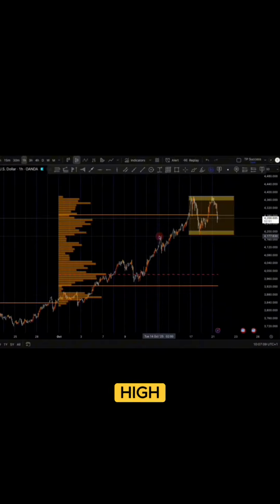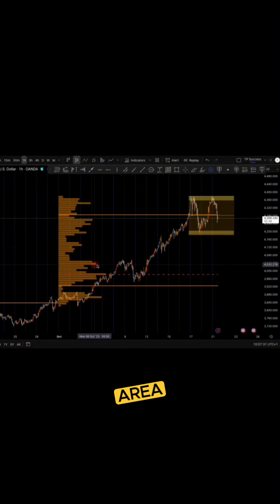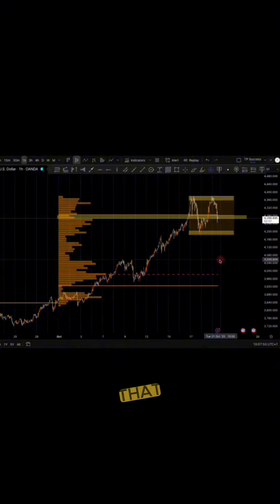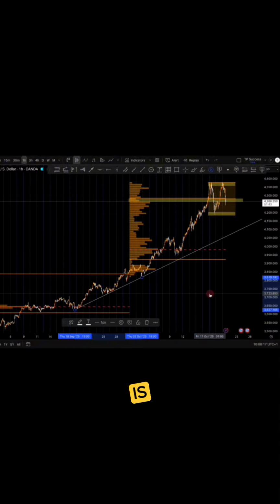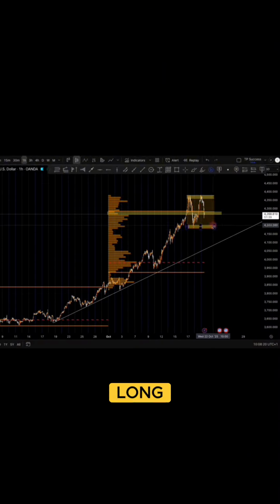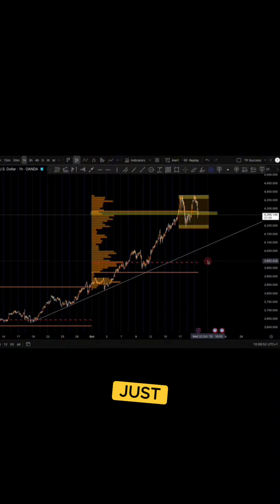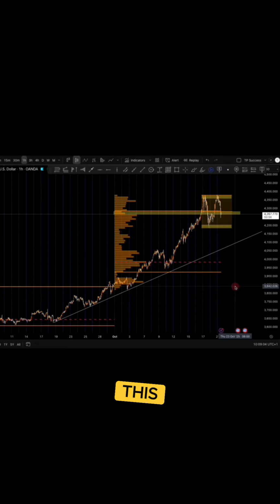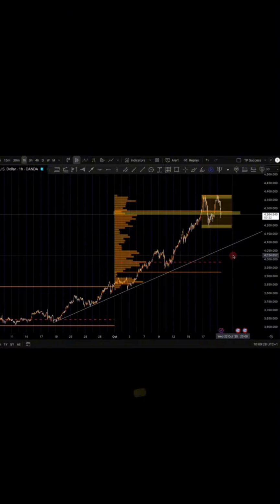How to do Technical Analysis for Swing Trading for Gold (XAUUSD) Pt 3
How to do Technical Analysis for Swing Trading for Gold (XAUUSD)